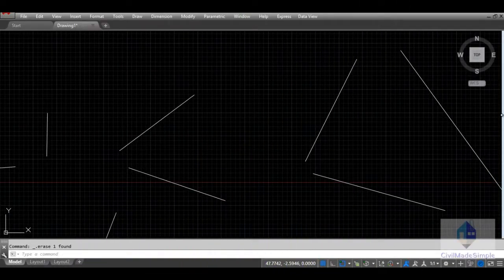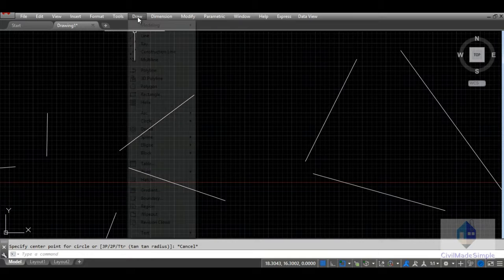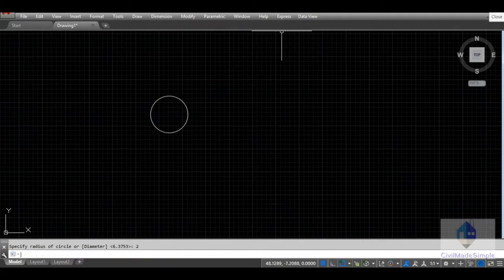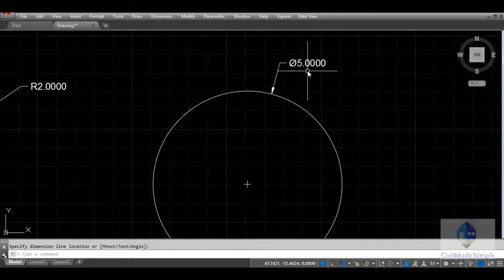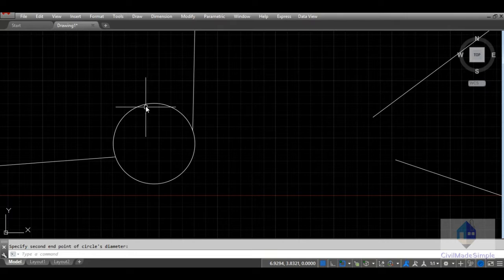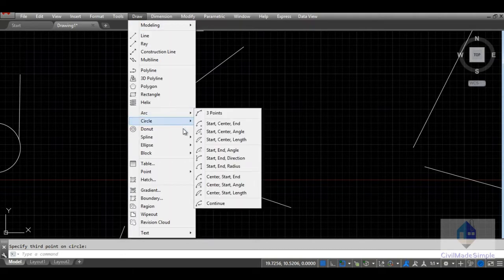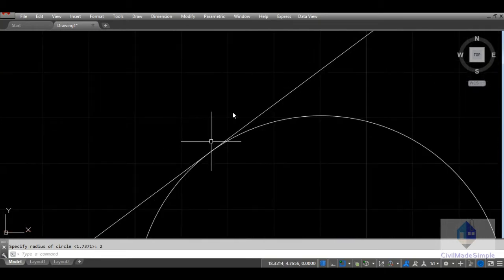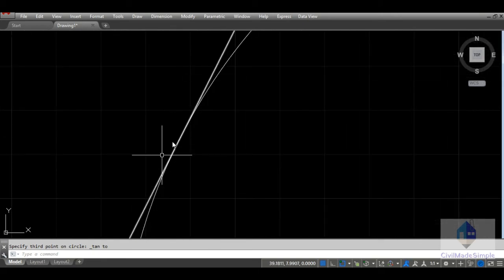Lec 5 creating circle using different methods in AutoCAD